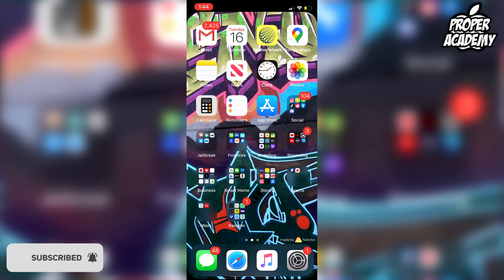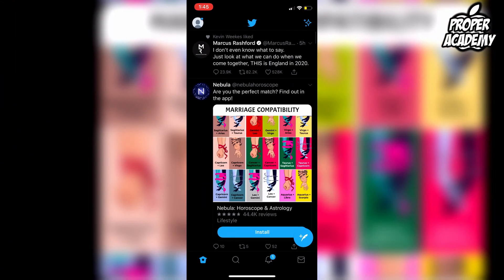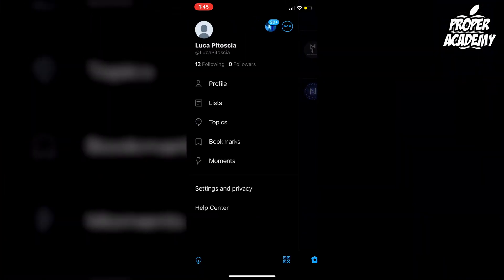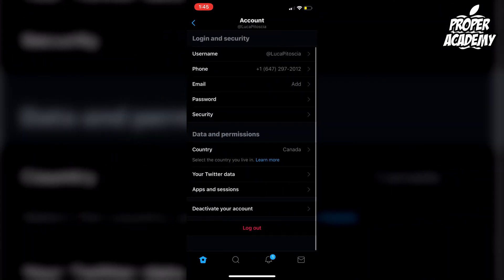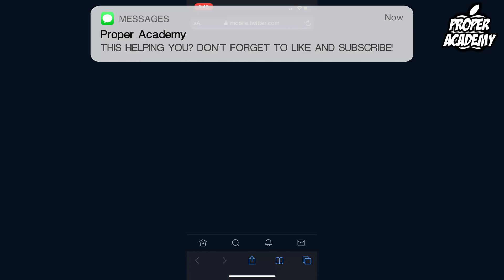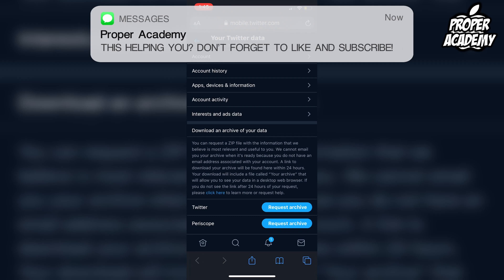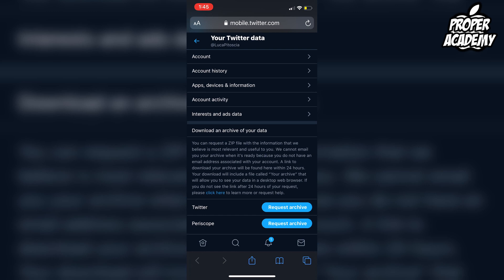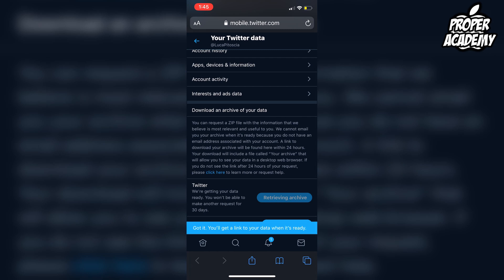How to Download Twitter History Archive EASY ✅| Twitter Tutorials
In today's video we show youHow to Download Twitter History Archive. It's super easy to do takes less then 2 minutes.

Click Here For More Twitter Tutorials/Tricks!